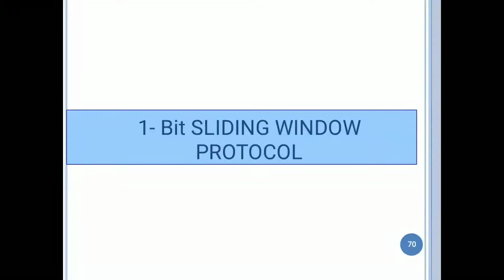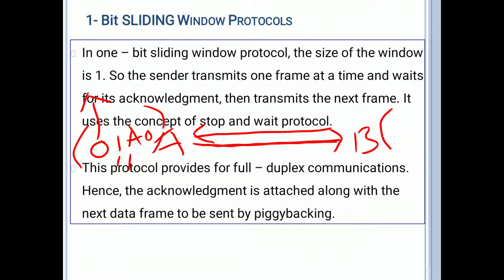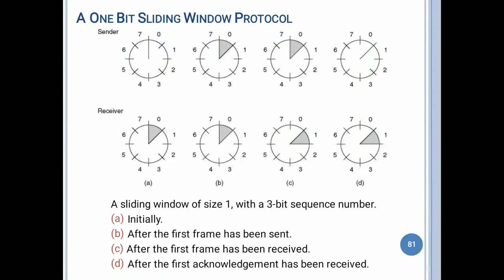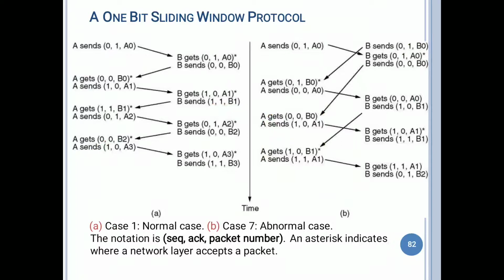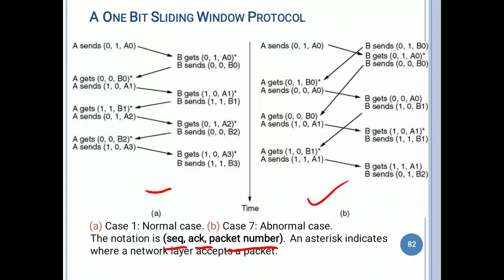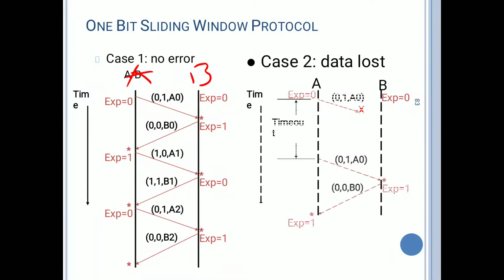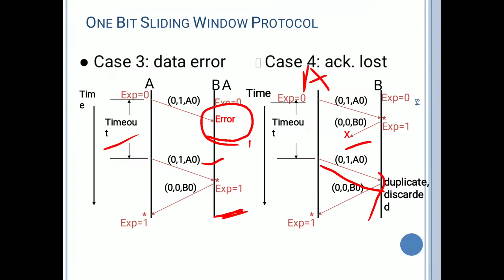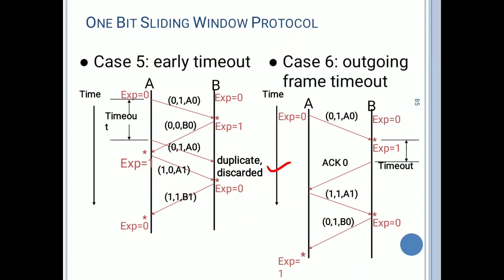1-Bit Sliding Window Protocol